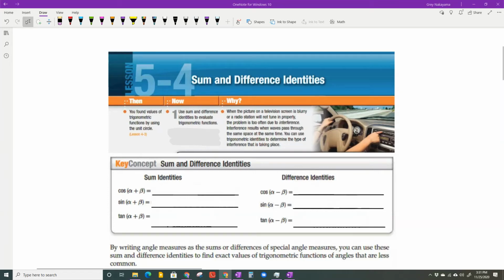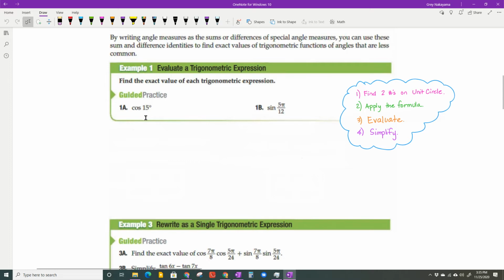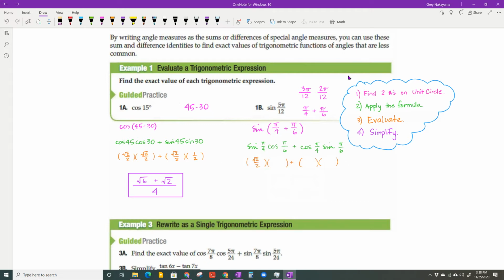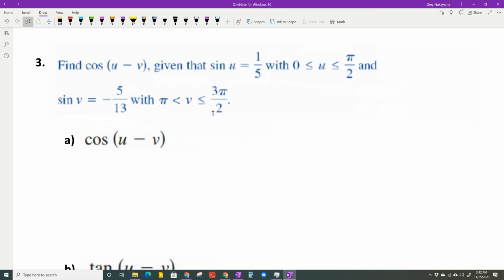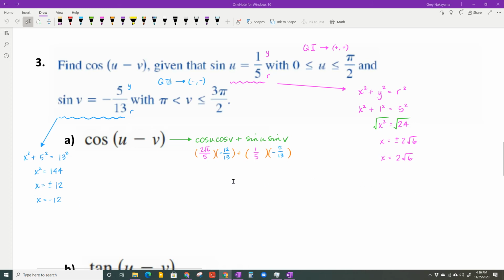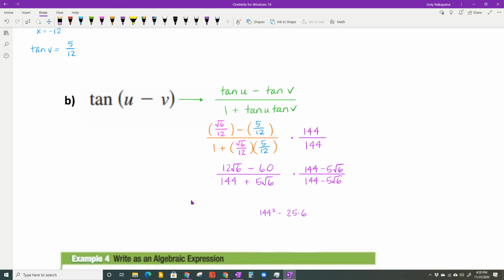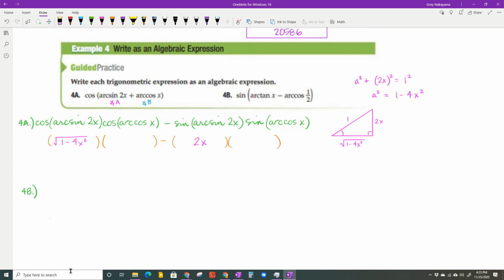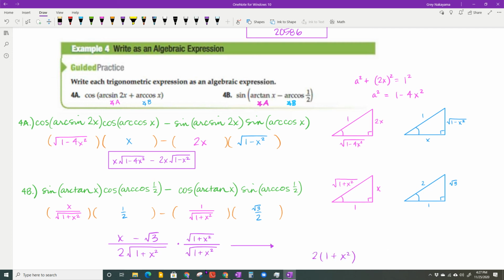5 4a Sum and Difference Identities